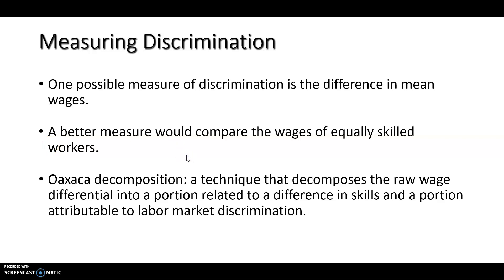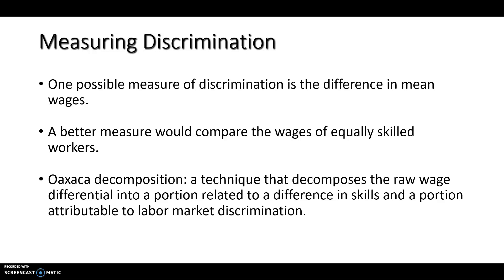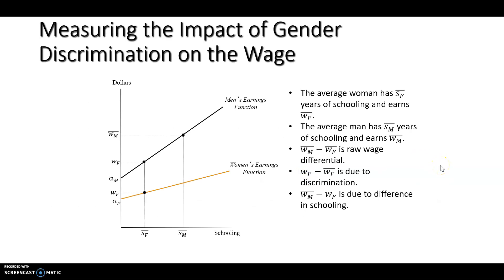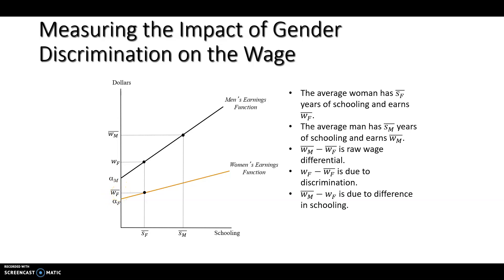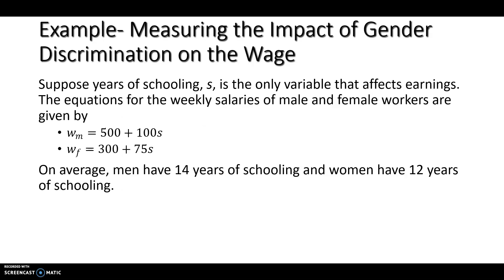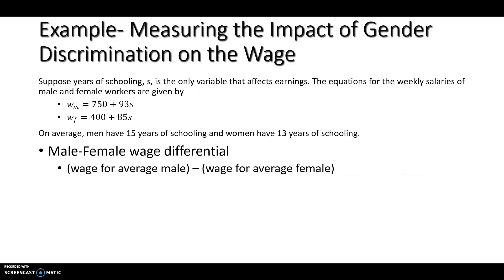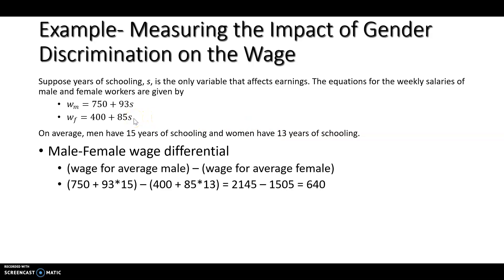Labor Economics- Measuring Discrimination Oaxaca decomp